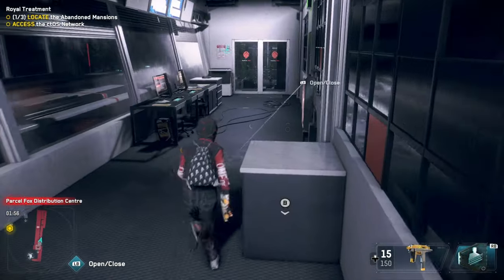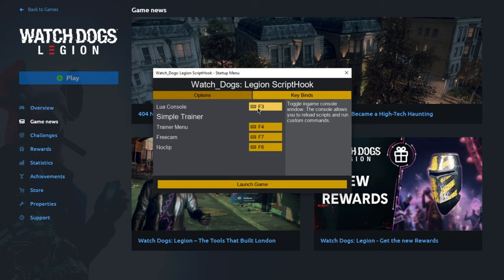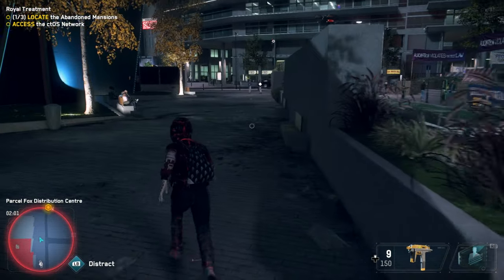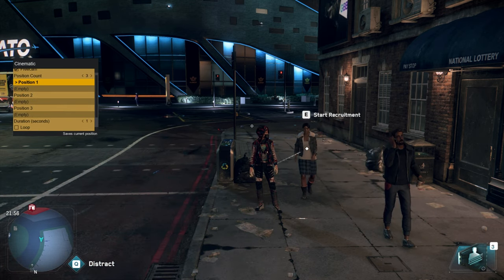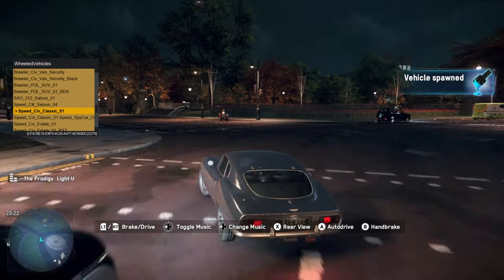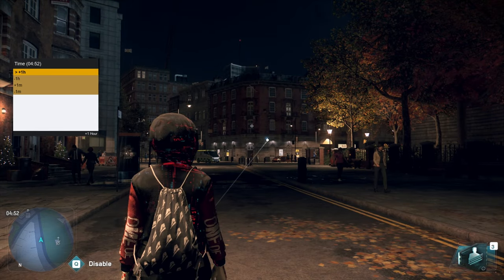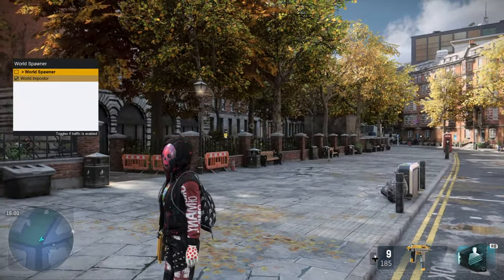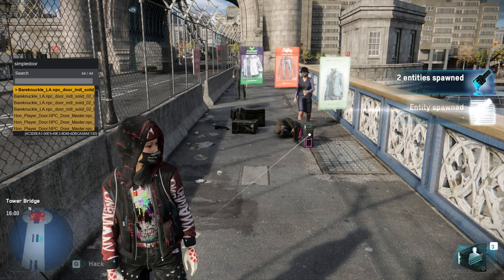Watch Dogs Legion Mod Menu Showcase